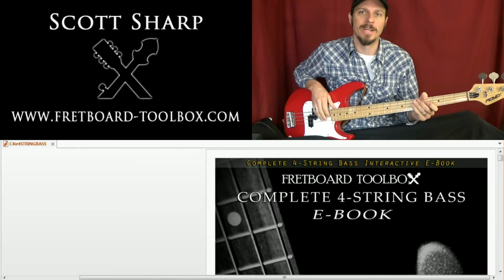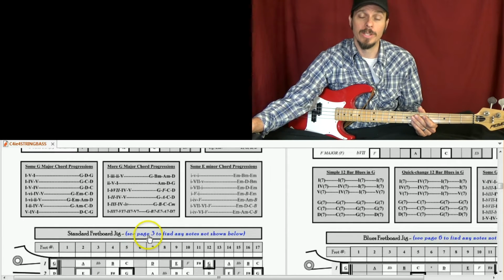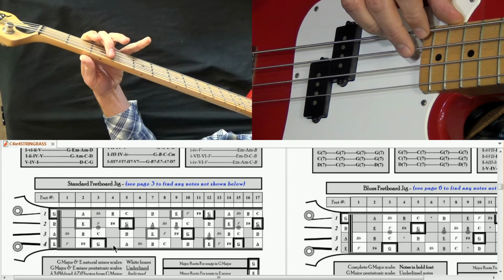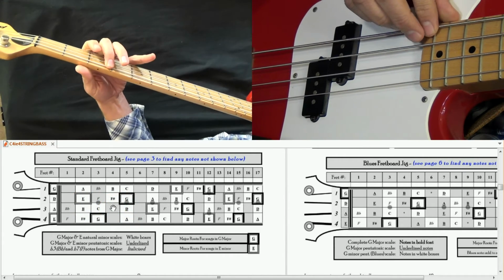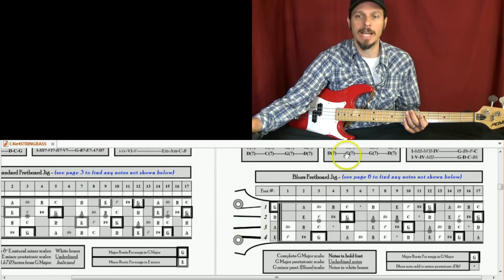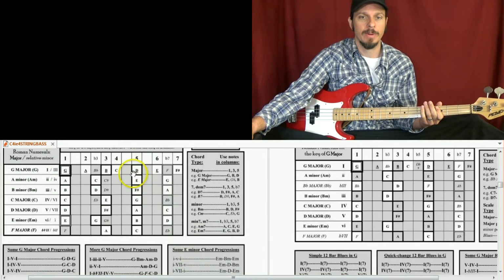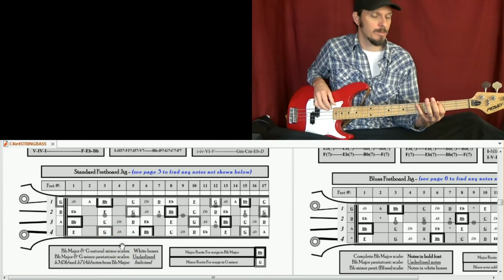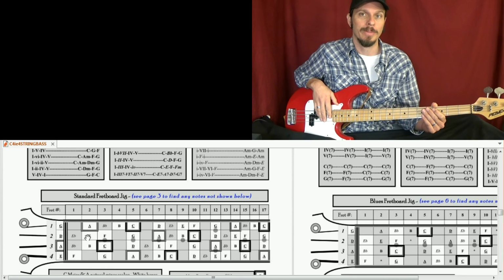4 Bass Guitar Scales in G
See how Fretboard Toolbox Complete Editions can let you see Major, Major pentatonic, minor pentatonic, and blues scales in any key.  This lesson uses these scales in G as an example.

-Click here for a free worksheet and video lesson on scale and chord building

Enjoy!  ~Scott